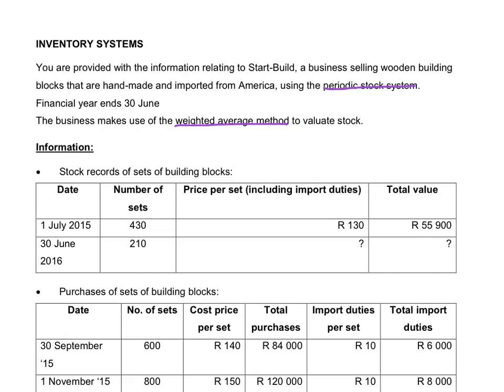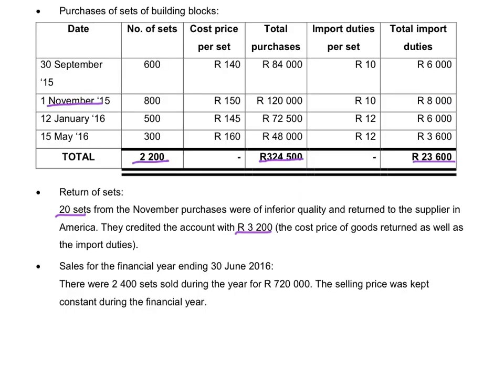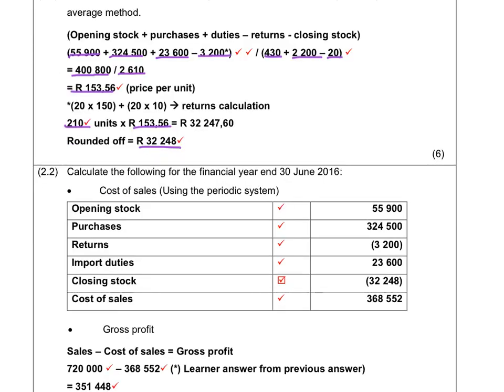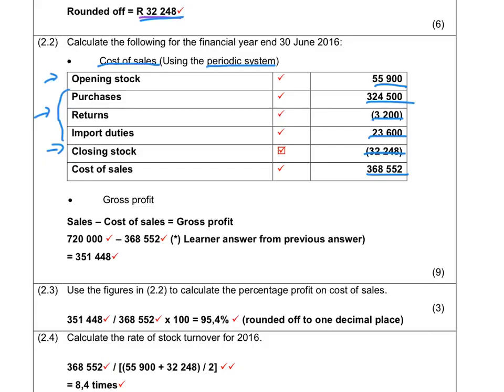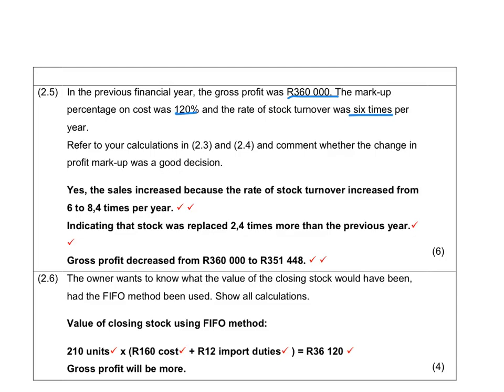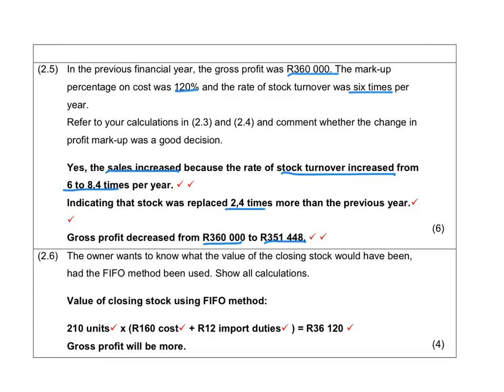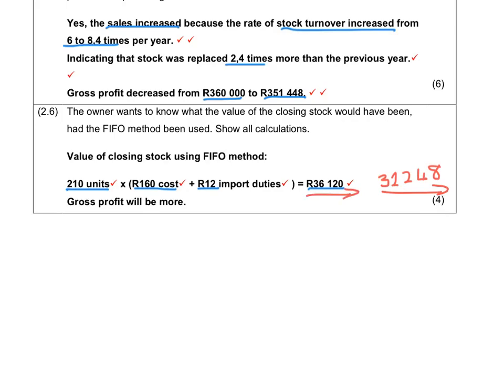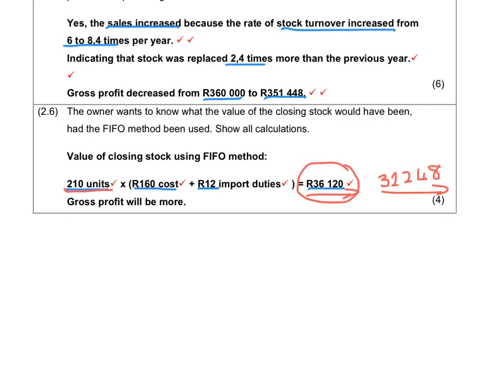22. Inventory Systems - Exercises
22. Inventory Systems - Exercises